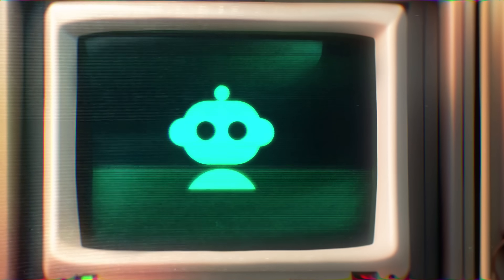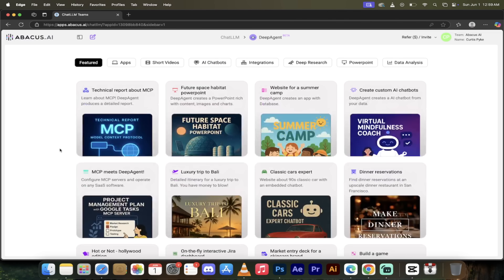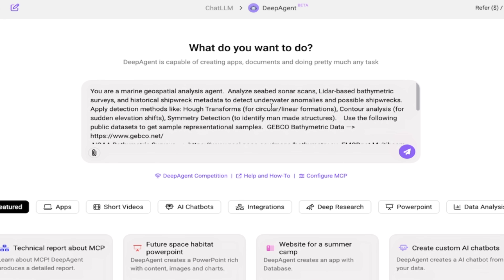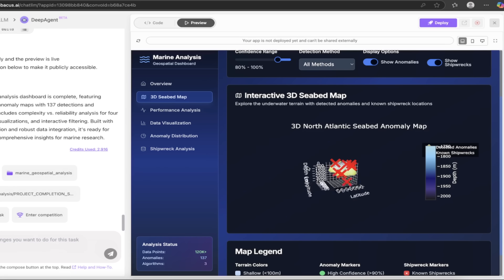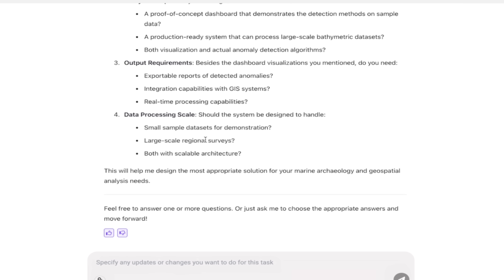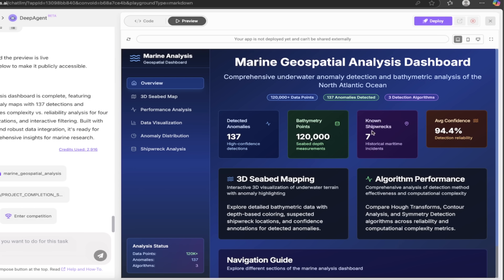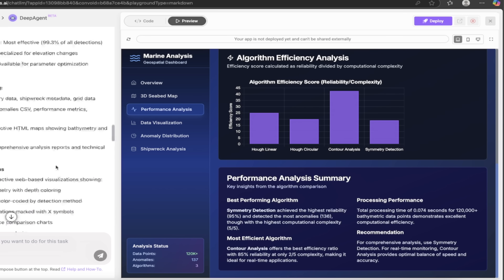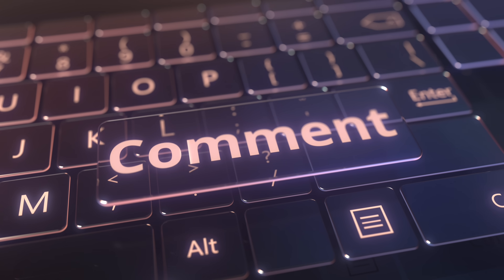RIP Humans - This AI Can Do Data Analysis Better Than Humans! It Is Scary!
Ready to watch a single prompt spin up a marine-grade geospatial dashboard complete with 3-D seabed terrain maps, anomaly heat-maps, and confidence-scored ship-wreck markers? Strap in, heart beaters — because Abacus AI’s Deep Agent just went full Indiana-Jones-meets-NASA and I’m taking you along for the ride.👇

True “one-shot” execution – no iterative hacking, no local installs, just type and watch it plan, code, and deploy.

Hierarchical Task DAG reveal – how Deep Agent explodes your high-level goal into 100+ sub-tasks, then auto-executes them in perfect sequence.

Dynamic data-set wrangling – pulling public bathymetric surveys, LiDAR bays, and historical wreck registries in real time.

Zero-friction 3-D visualization – WebGL-powered seabed meshes, interactive camera controls, and gradient-rich anomaly overlays… generated automagically.

Why prompt engineering still matters – little tweaks that turn a “meh” dashboard into a cinematic treasure-hunter’s control room.

⏰ Chapters & Timestamps
Time Chapter
0:00 Intro & Hook — why “God-Tier” isn’t hype
0:24 Deep Agent dashboard tour + quick account set-up
0:42 Pre-built blueprints (reports, PowerPoints, chatbots)
1:05 Crafting the Marine Geospatial Analysis prompt
1:49 Deep Agent’s clarifying questions & how to answer fast
2:14 LIVE build: real-time code + data fetch (98 sub-tasks)
2:52 Moment of truth: interactive 3-D seabed map reveal
3:30 Drilling into the Task Explorer (HT-DAG)
4:09 Performance analytics & anomaly breakdown
4:40 Final thoughts, pricing tiers & who should use it
5:05 Outro — links, freebies, and what’s coming next

🛠️ Tech Stack Highlight
Planner–Executor Loop: recursive refinement until success

Autonomous API & Tool Creation: generates custom functions on the fly

Prompt-Feedback Engine: self-tunes prompts for accuracy mid-run

Translation: it literally writes better prompts for itself while you grab a coffee.

🚀 Level-Up Your Workflow
Want more tutorials on AI agents, 3-D data viz, and multimodal content creation?

Drop your wildest Deep Agent prompt ideas in the comments — I might build the coolest one in the next video!